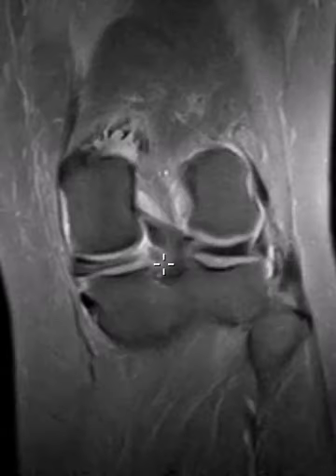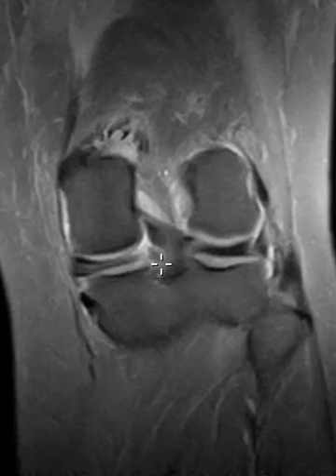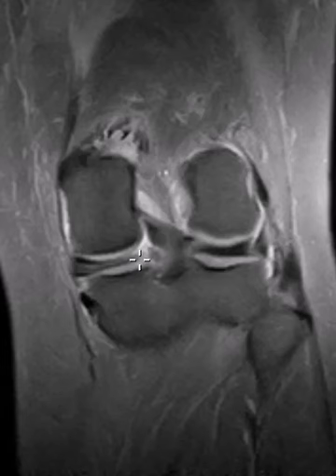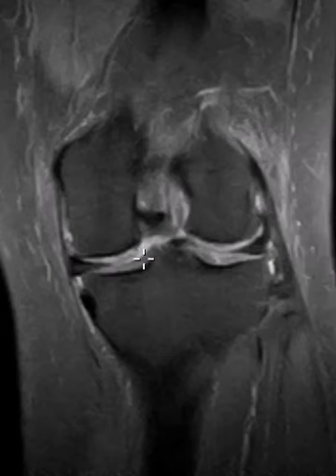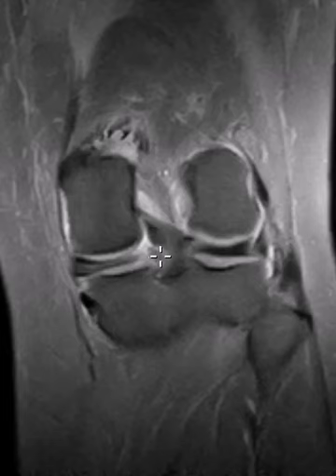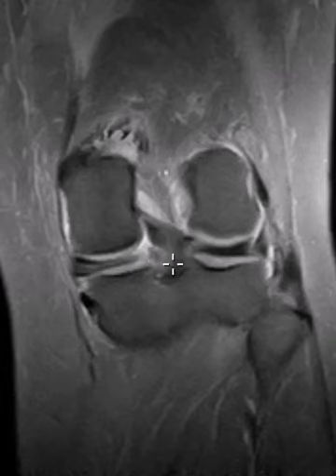Radial tear posterior horn-root junction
Radial tears commonly involve the posterior root of the medial meniscus. Disruption of the radial fibers results in loss of the hoop stress and allows the meniscus to drift outwards and not perform the normal function of distributing stress evenly over the femur and tibia. The added stress may result in stress injuries and arthropathy on both sides of the joint.